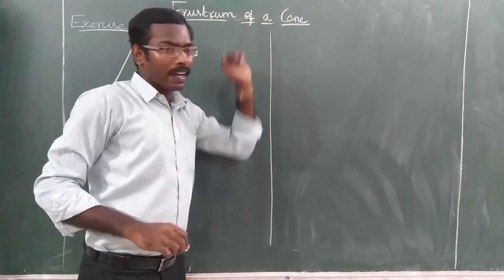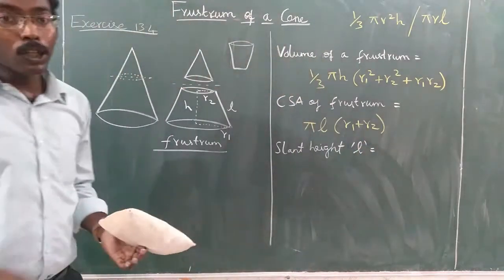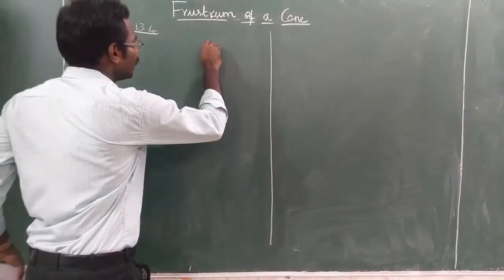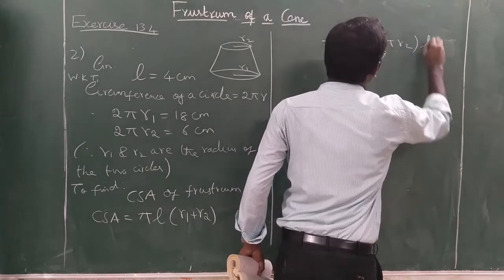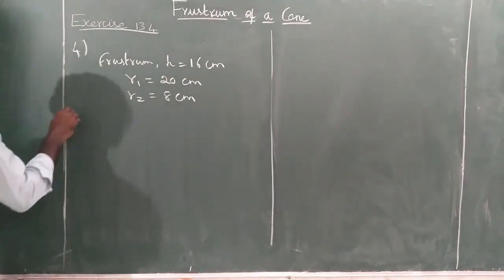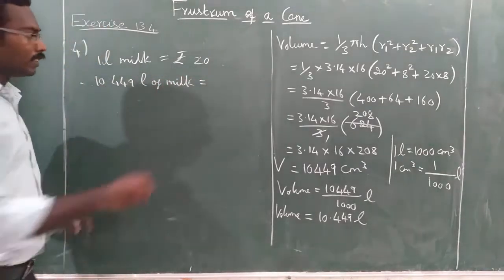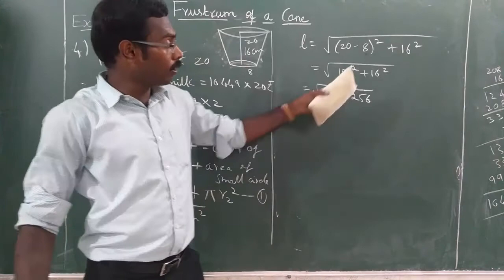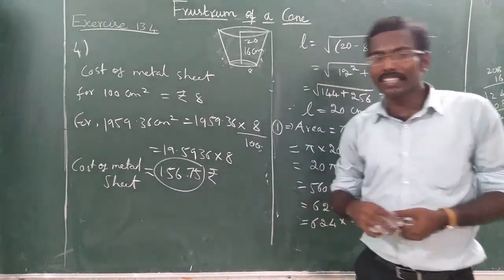Exercise 13.4 - 1, 2 & 4 sums | FRUSTRUM OF A CONE - CBSE Class 10 Maths (by Meshok Sir)